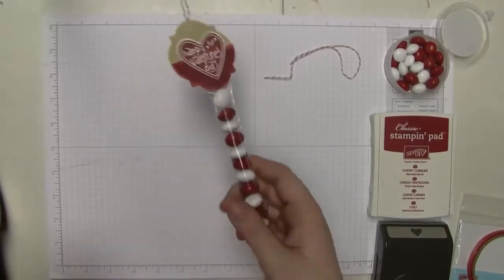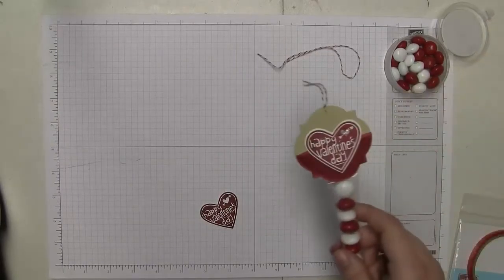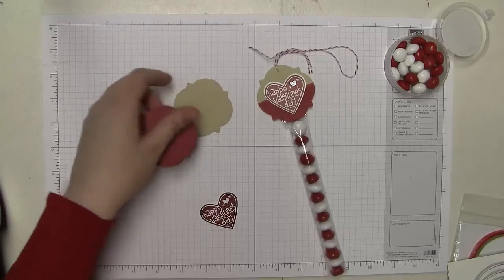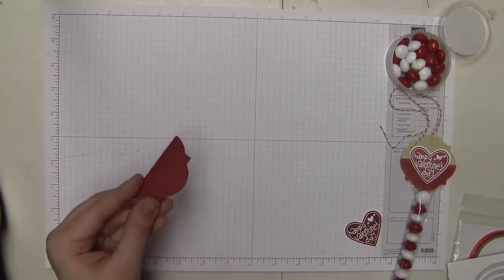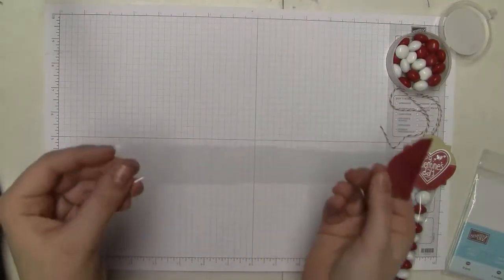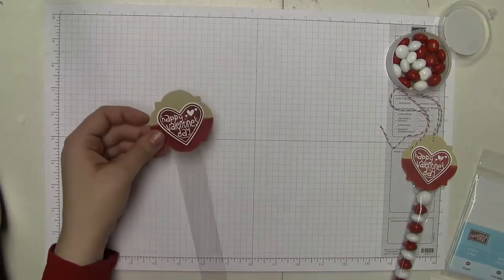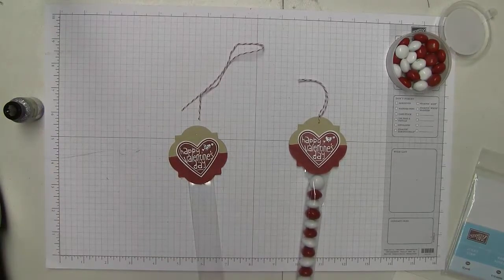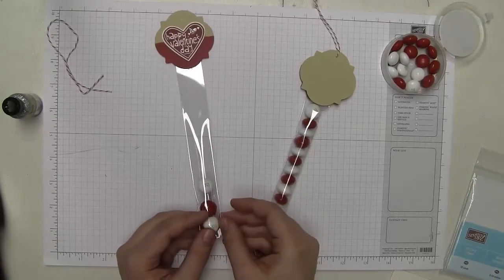Happy Valentine Heart Treat Topper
- Learn how to make this quick and cute valentine treat bag using the limited edition Happy Valentine Heart treat bundle (only available through 1/21/2013).